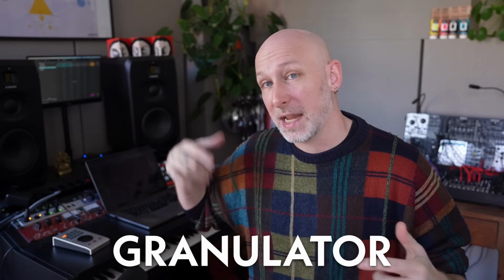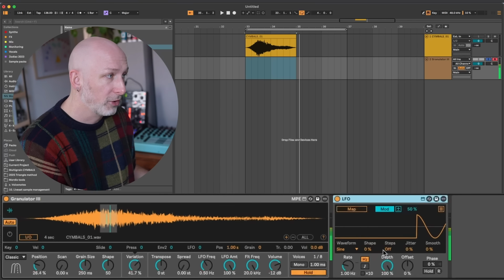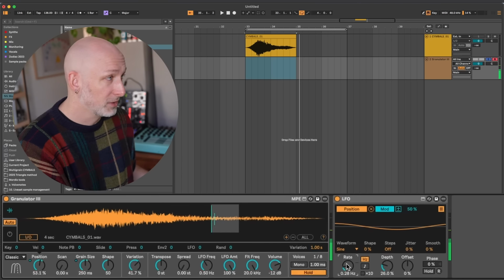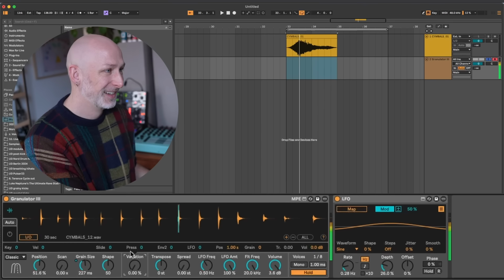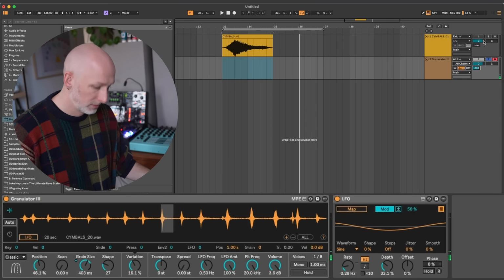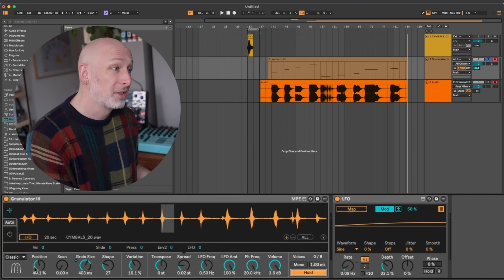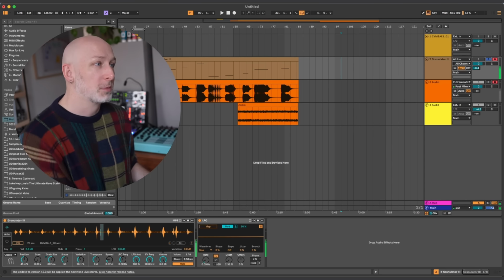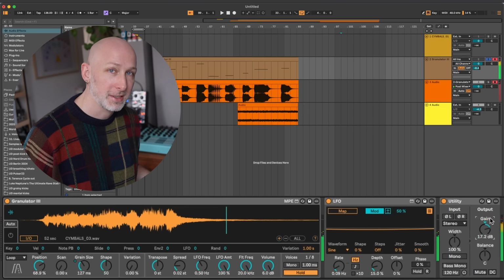Granular synthesis: let your sounds fall apart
Granular synthesis is a method to create abstract sound textures, drones and ambiences. It's a wonderful world that you can get lost in forever, and it's one of the purest ways of interacting with recorded sound.

Contents:
0:00 what is granular synthesis?
1:06 granulating in Ableton Live
7:19 granulating a beautiful vocal
9:53 granular in eurorack (intellijel multigrain)
12:15 give me advice pls thx